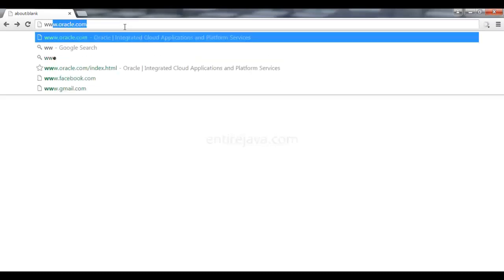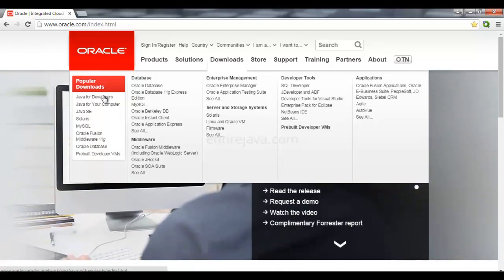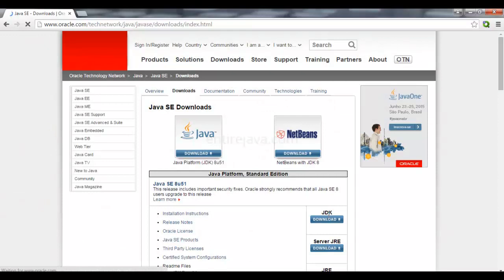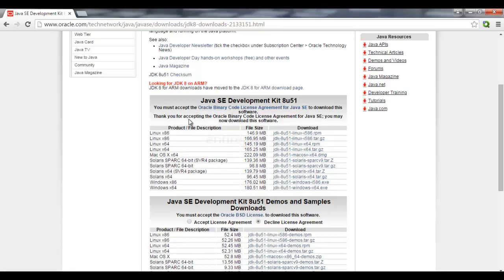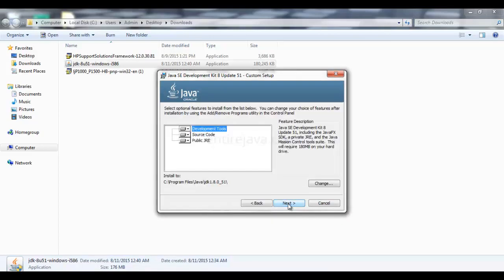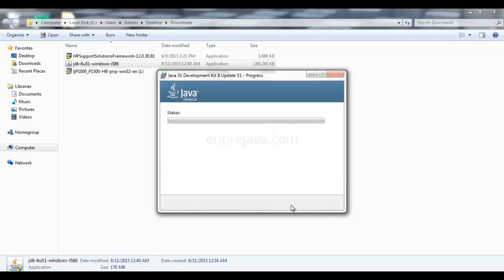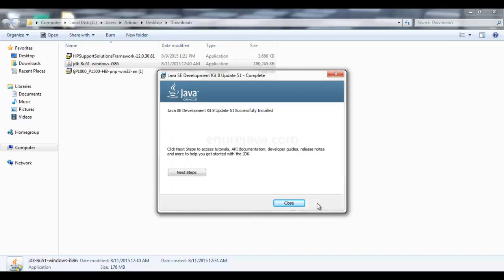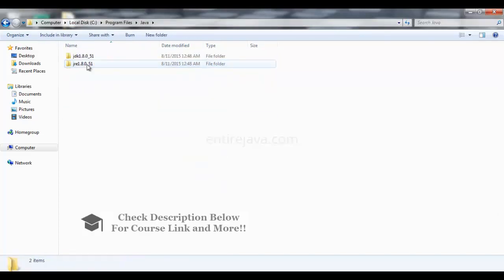How to Install Java Development Kit (JDK) ?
* GET CERTIFIED
* DOWNLOAD EXAMPLES/NOTES
* INTERVIEW QUESTIONS
* 30 DAY REFUND POLICY (Full Refund, if not satisfied!)
* NO ADS/PROMPTS

GET ACCESS TO ALL COURSES + FUTURE COURSES (From Basic Courses to Advanced Courses. Includes full stack of technologies)

About this Video:

In this video we will take a look at steps involved in installing JDK and start working on Java Programs